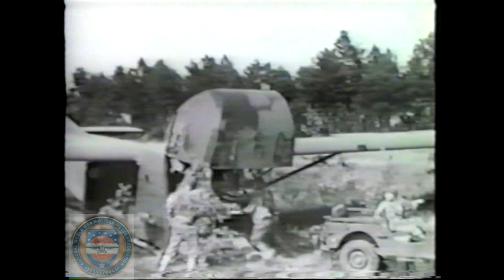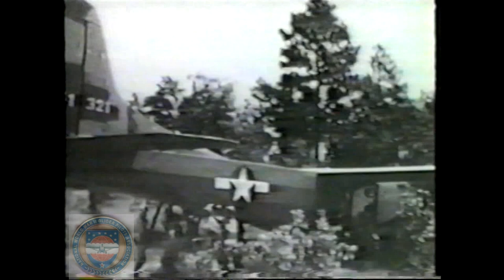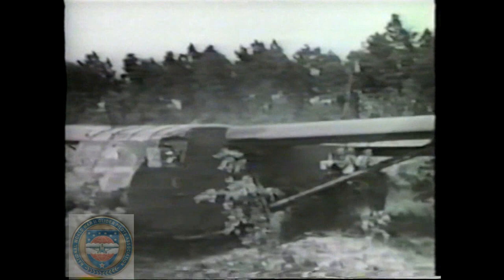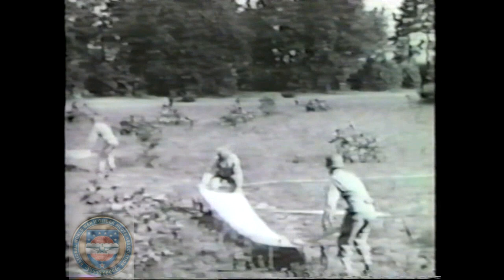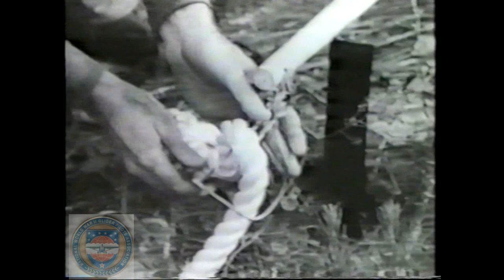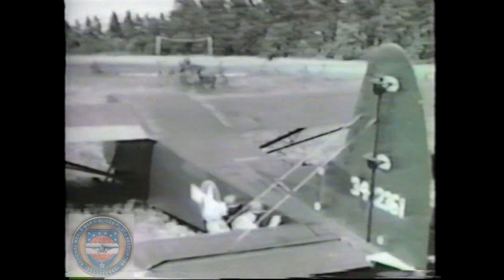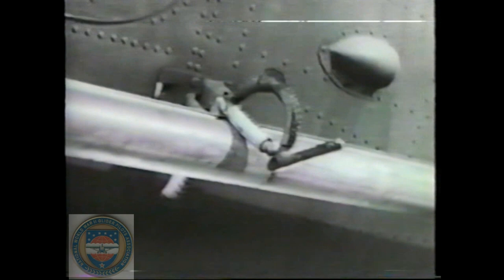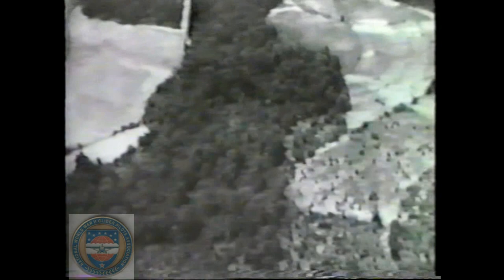Training Film Glider Pickup by C 47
This is a good desciption of the CG-4A glider snatch by the C -47 and the equipment used.